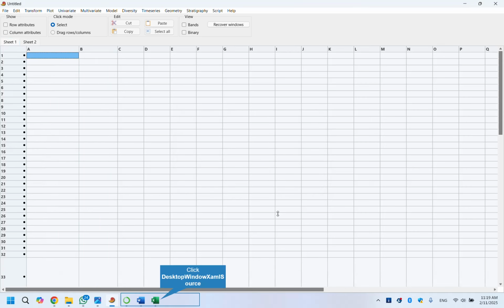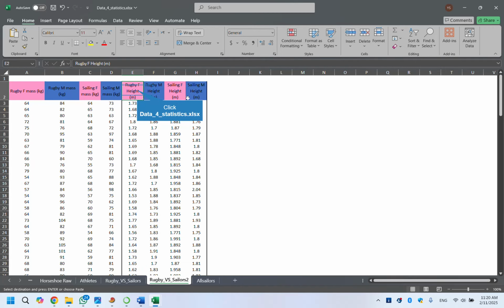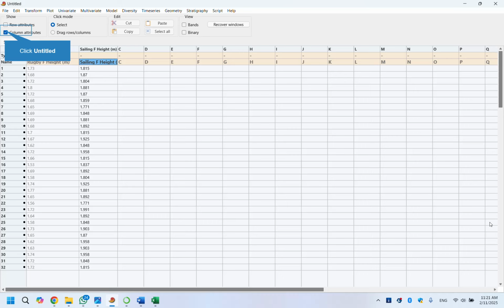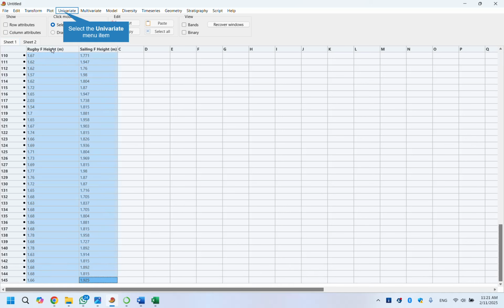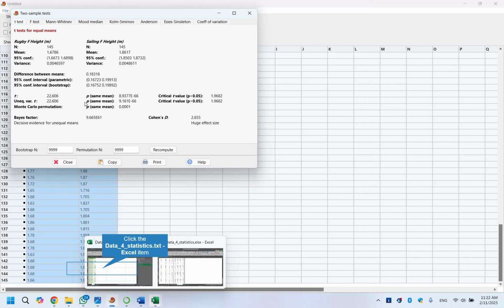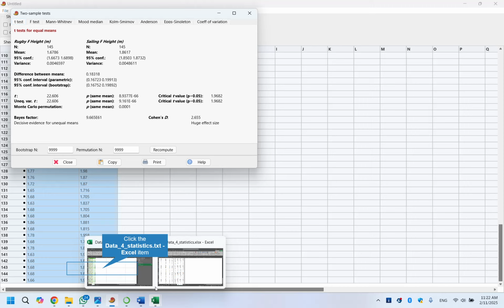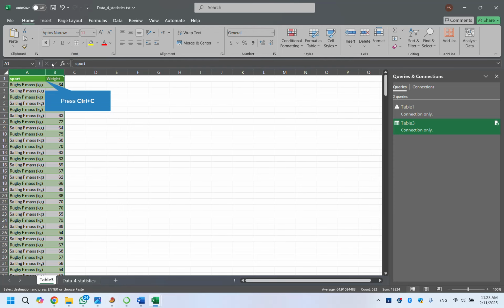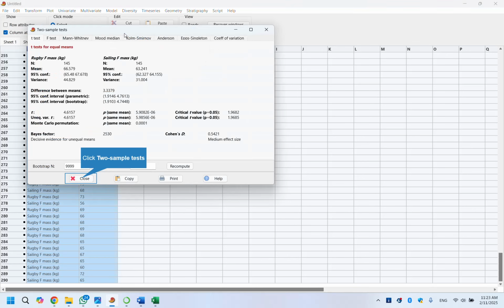t test in PAST stsatistical software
PAST can run a t-test on both wide and narrow data sets, here you will see an example of using both.